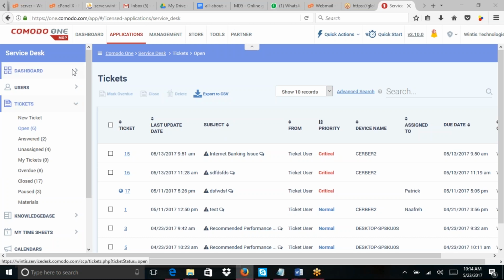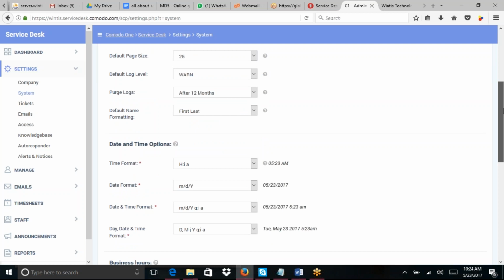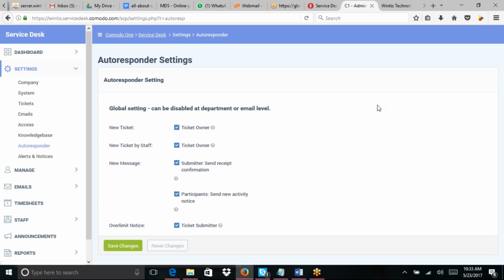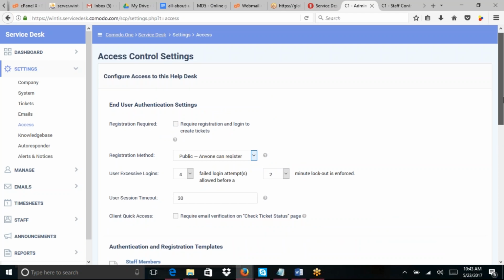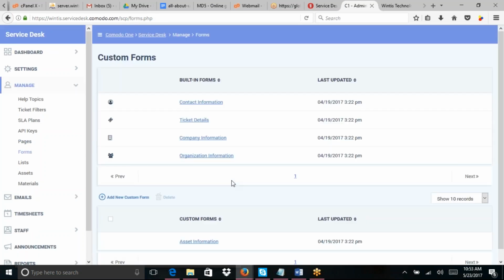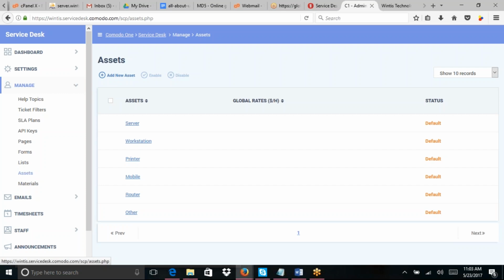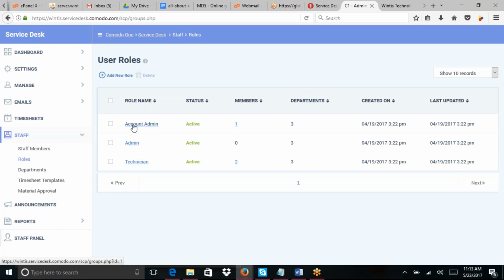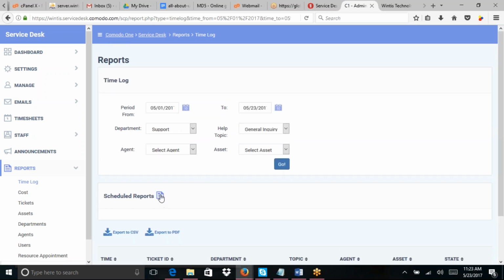Comodo One - Service Desk - Admin Panel - Wintis Technologies